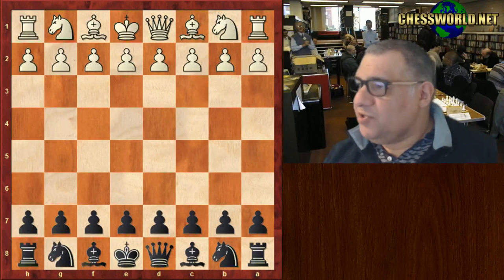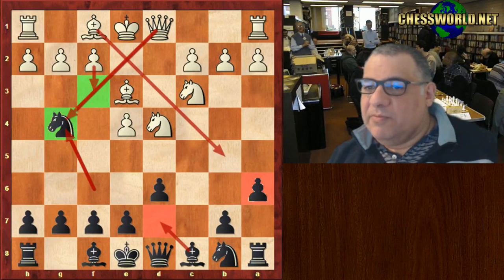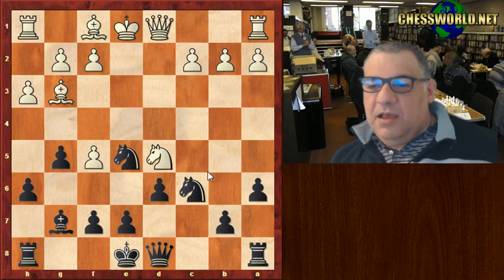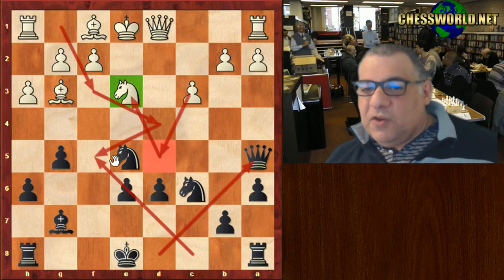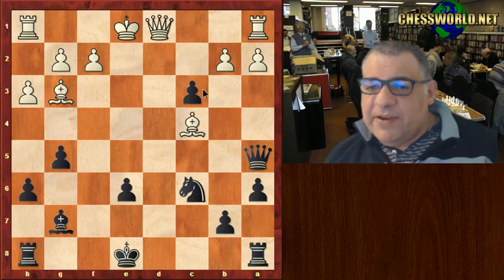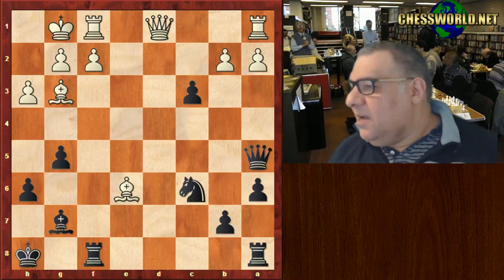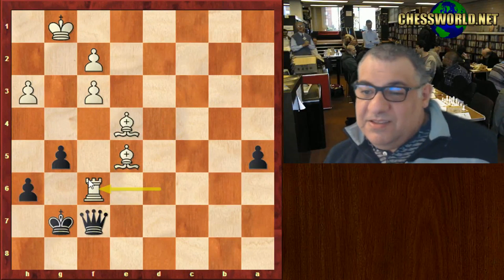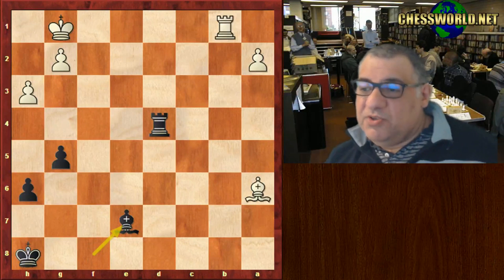Kingscrusher OTB game - Black with Sicilian Najdorf